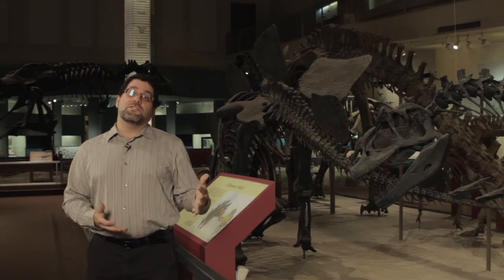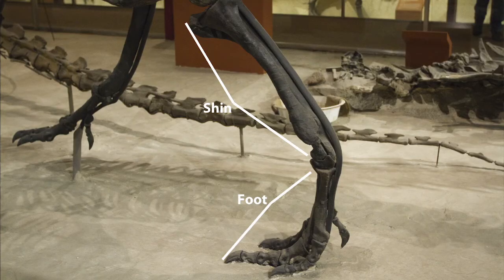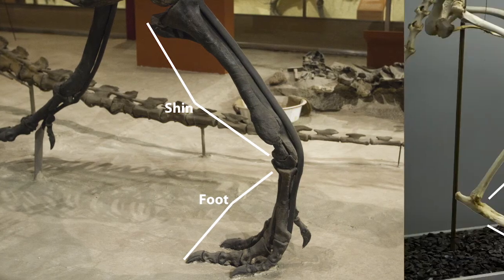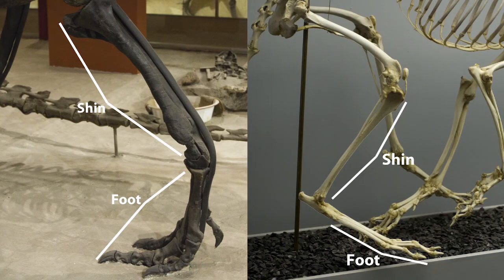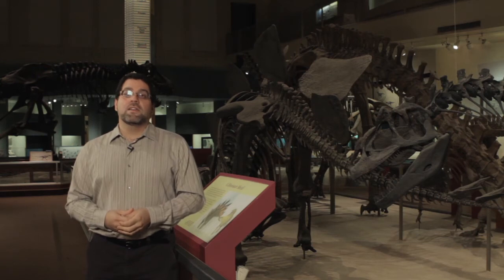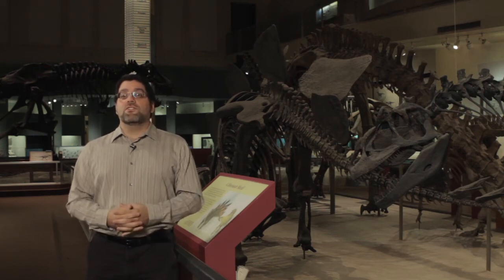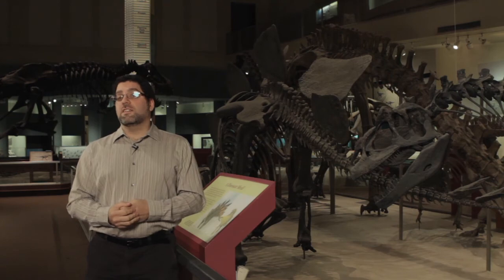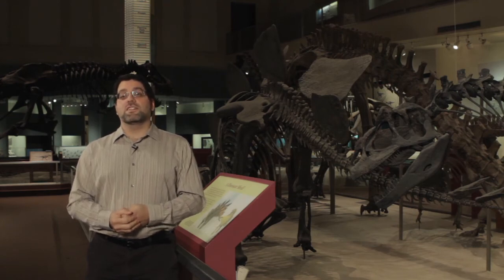How do we know how extinct animals moved?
Curator of Dinosauria, Dr Matthew Carrano, explains how scientists know how extinct animals move when all they have left to study are their fossilized skeletal remains. This video is associated with the "Dinosaurs in Your Backyard" exhibit cases now on display at the Smithsonian National Museum of Natural History.